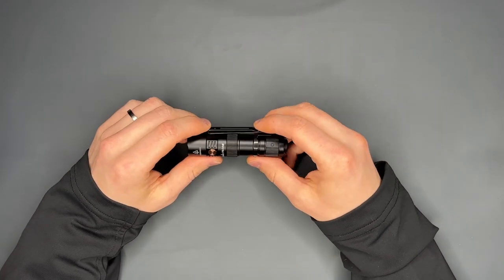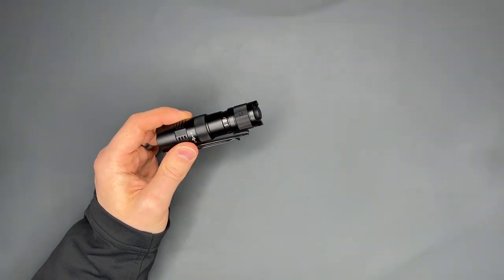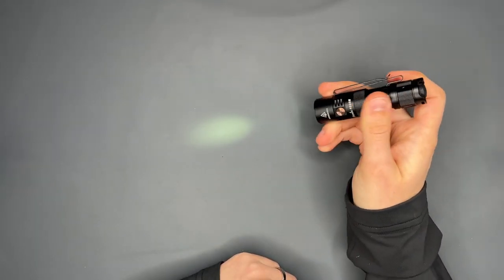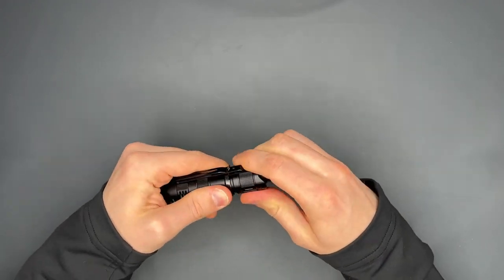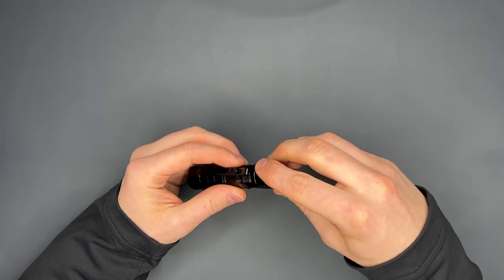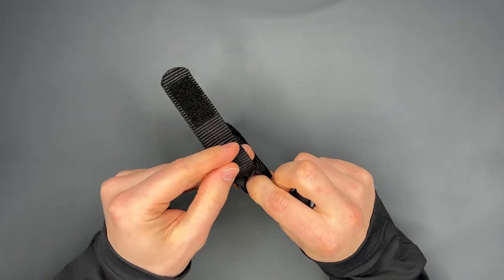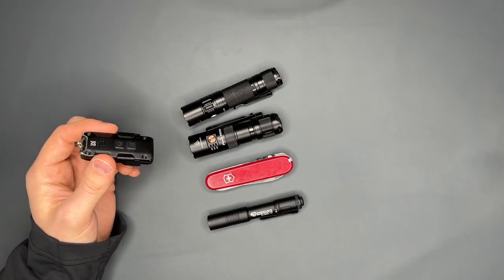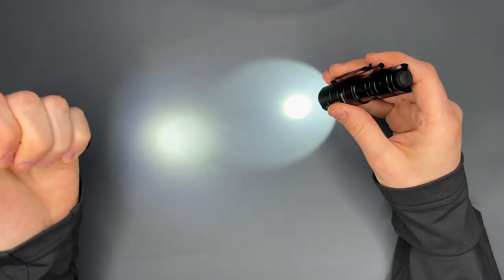Wow! Fenix Pd25r First Impressions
My initial thoughts on the Fenix PD25R!

So far, it seems to be an AMAZING light.

I look forward to carry it :)